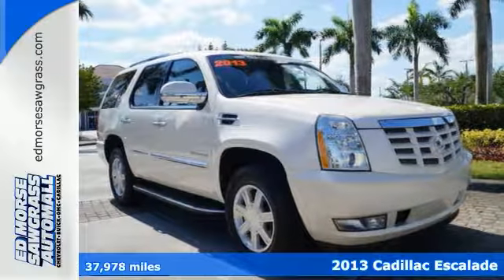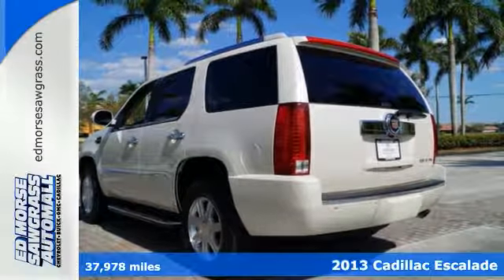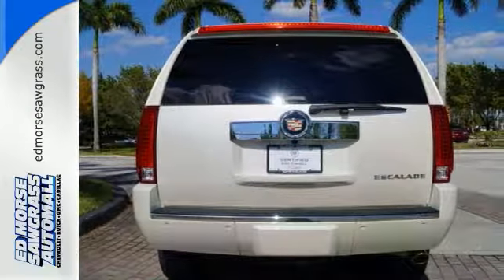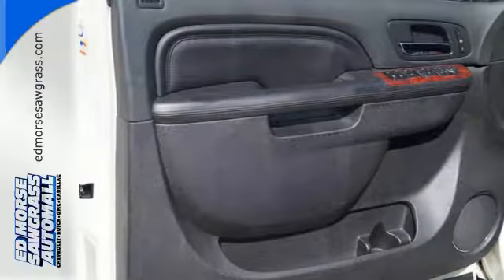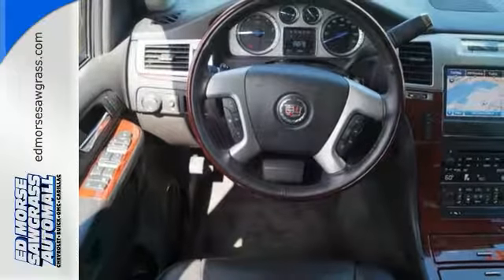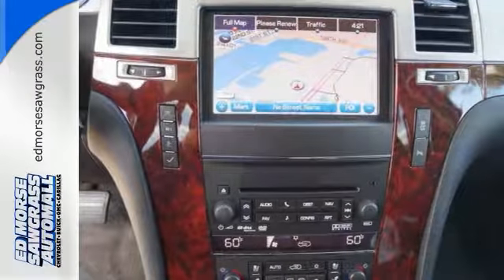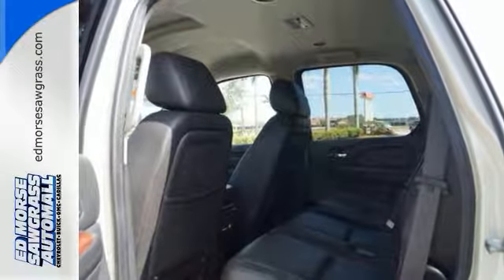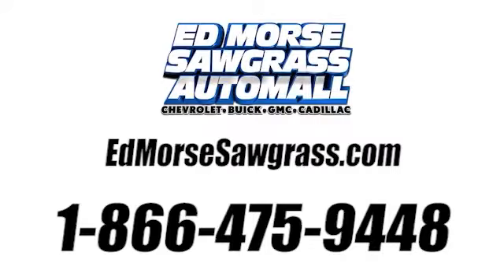Certified 2013 Cadillac Escalade Sunrise FL Miami, FL GR281891A - SOLD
Year: 2013
Make: Cadillac
Model: Escalade
Trim: Base
Engine: 6.2l 8 Cylinder Seq-Port Flex Fuel Inj
Transmission: RWD Automatic
Color: White
Interior: Ebony
Mileage: 37978
Stock #: GR281891A
VIN: 1GYS3AEF2DR155681
Cadillac Certified, LOW MILES - 37,978! Navigation, Heated Leather Seats, 3rd Row Seat, Trailer Hitch, Heated Rear Seat, Power Liftgate, Rear Air, Captains Chairs, Alloy Wheels, AUDIO SYSTEM WITH NAVIGATION, COMPACT... CLICK ME! KEY FEATURES INCLUDE: Leather Seats, Third Row Seat, Quad Bucket Seats, Power Liftgate, Rear Air, Heated Driver Seat, Heated Rear Seat, Cooled Driver Seat, Back-Up Camera, Running Boards, Premium Sound System, Onboard Communications System, Trailer Hitch, Aluminum Wheels, Remote Engine Start. Rear Seat Audio Controls, Remote Trunk Release, Privacy Glass, Keyless Entry, Steering Wheel Controls. OPTION PACKAGES: WHITE DIAMOND TRICOAT, LPO, BODY-COLOR GRILLE, LPO, CHROME EXHAUST TIP, BASE PREFERRED EQUIPMENT GROUP Includes Standard Equipment, TRANSMISSION, 6-SPEED AUTOMATIC, HEAVY-DUTY, 6L80E, ELECTRONICALLY CONTROLLED with overdrive and tow/haul mode (STD), AUDIO SYSTEM WITH NAVIGATION, COMPACT FLASH, AM/FM/SIRIUSXM STEREO WITH MP3/CD/DVD VIDEO/AUDIO CHANGER DSP, RDS, clock, voice recognition and USB interface (STD), ENGINE, VORTEC 6.2L V8 SFI (E85) with Active Fuel Management and E85 FlexFuel capability (403 hp [300.5 kW] @ 5700 rpm, 417 lb-ft of torque [562.9 N-m] @ 4300 rpm) (STD). 6 years/ 70,000-mile of Bumper-to-Bumper Warranty, 172-Point Vehicle Inspection and Reconditioning process, 24-Hour Roadside Assistance, Courtesy Transportation, Digitally equipped vehicles are eligible for 3 trial months of OnStar Directions and Connections, XM-equipped vehicles receive 3 trial months of the XM Everything Package MORE ABOUT US: Ed Morse Sawgrass Auto Mall is a division of the Ed Morse Automotive Group. Located in Sunrise, Florida, our dealership has been selling and leasing cars for less while providing excellent customer service to all the surrounding cities of Sunrise for over 65 years. Horsepower calculations based on trim engine configuration. Please confirm the accuracy of the included equipment by calling us prior to purc

Address:
14401 West Sunrise Blvd